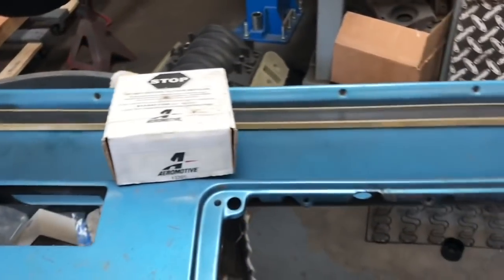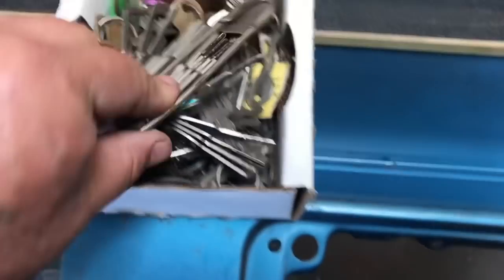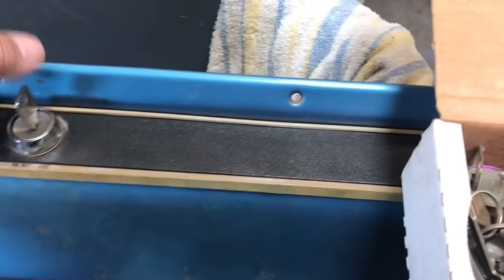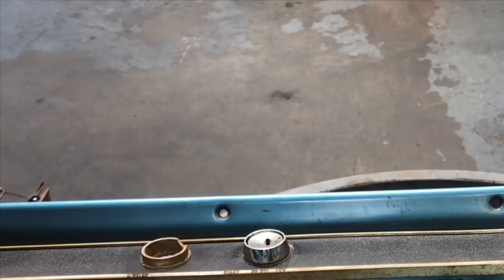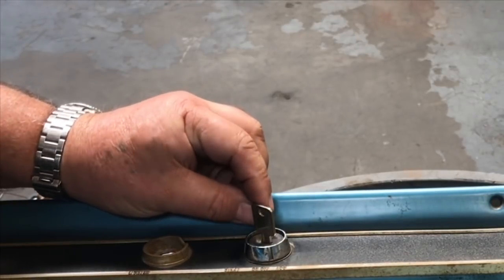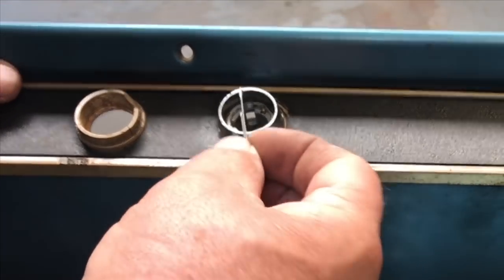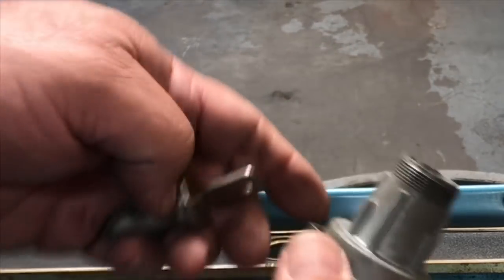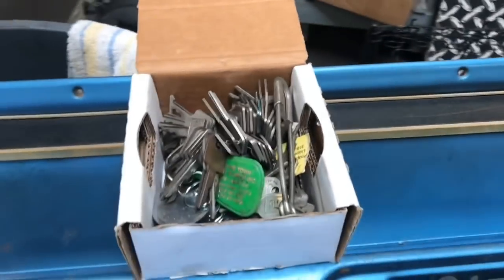Early Chevrolet Ignition Switch removal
Pulling the ignition switch out of the 66 Chevelle project